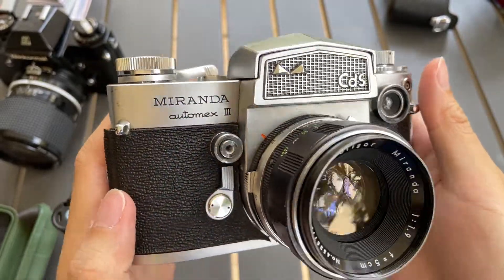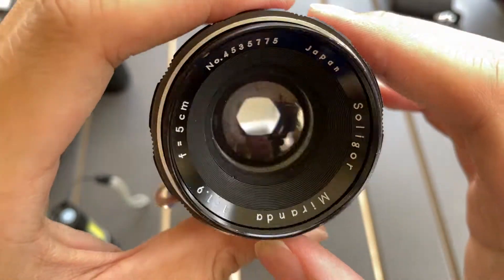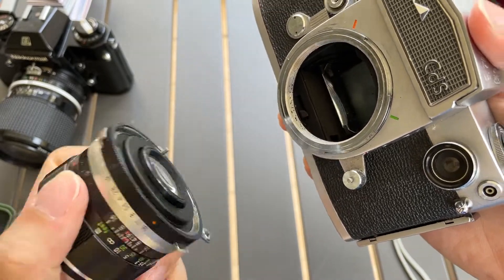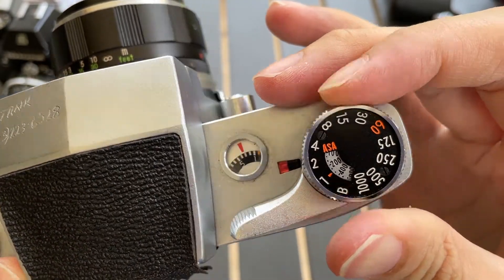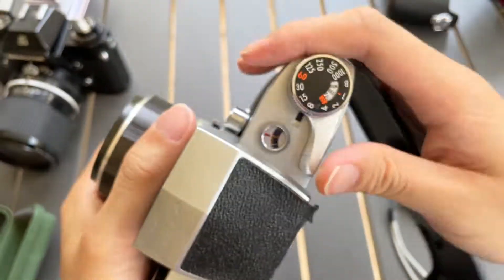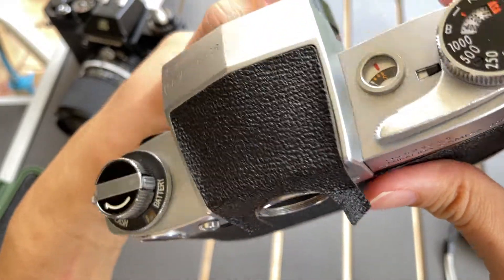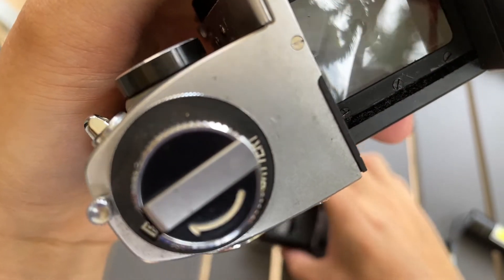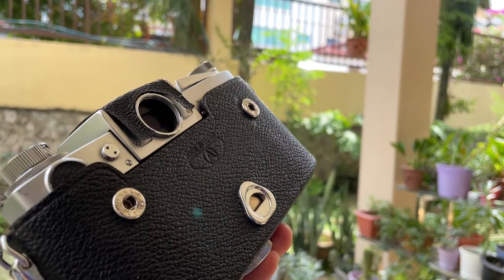Miranda Automex III Film Camera + 5 cm f1.9 Soligor Miranda Lens ( 50mm f1.9 Lens ) Demonstration